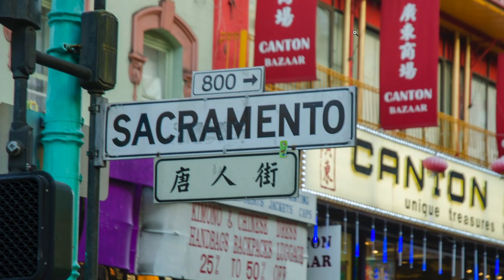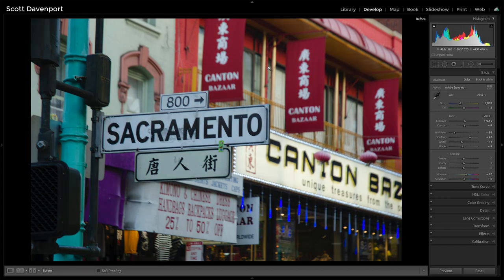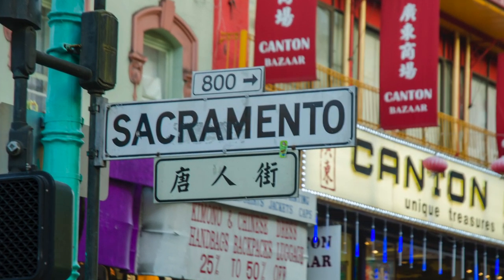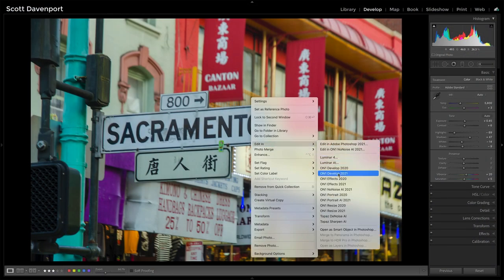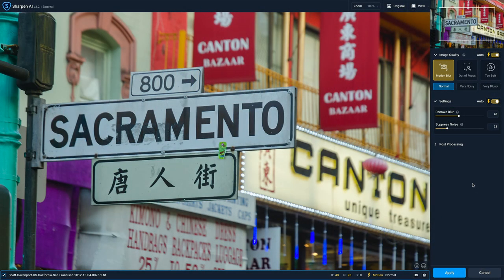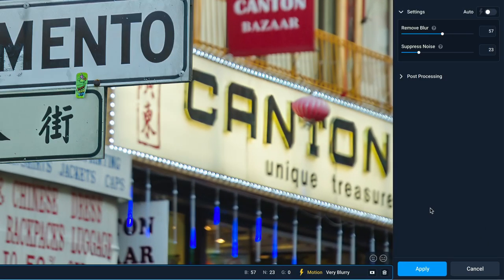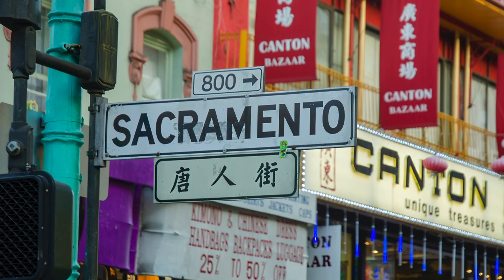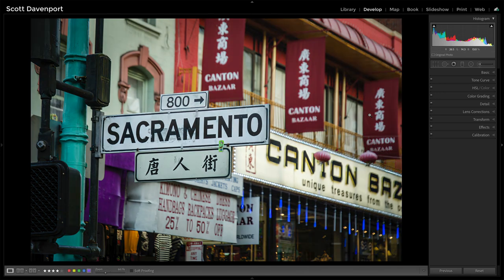When To Use Sharpen AI In Your Photo Editing Workflow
When you’re ready to buy, use the offer code FRIEND15 and Save 15%

I’ve recently added Topaz Labs Sharpen AI to my workflow. Many of you asked me - when do I use Sharpen AI in my photo editing workflow? This video answers that question. In brief, it is somewhere in the middle of editing. After basic processing and ensuring the overall tonality of an image is in order - and you know there it has problems with sharpness - that’s when to fire up Sharpen AI. Don’t spend significant energy styling and treating a photo with sharpening issues until you know they can be managed and corrected.

Of course, each photo is different, and precisely when you’ll reach for Sharpen AI will depend on the needs of the photo.